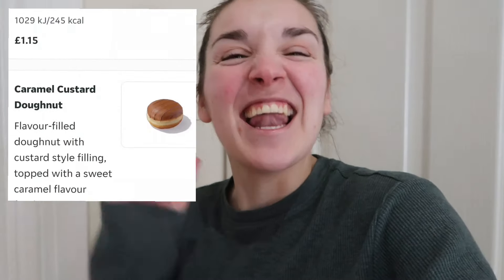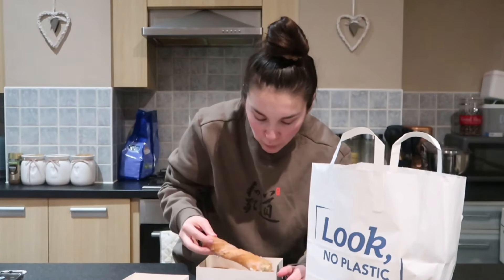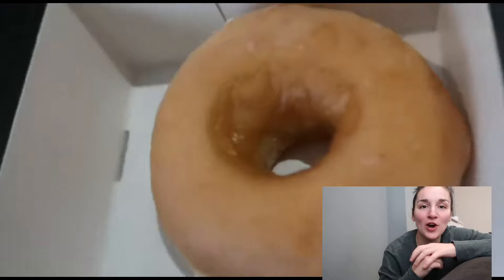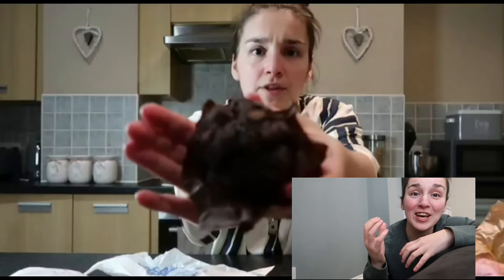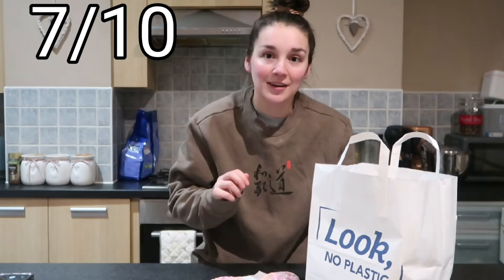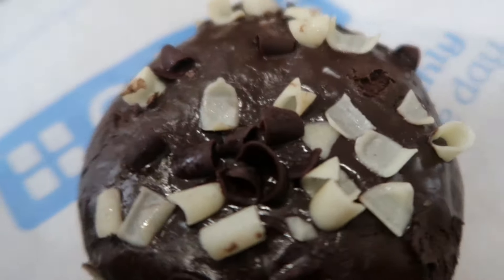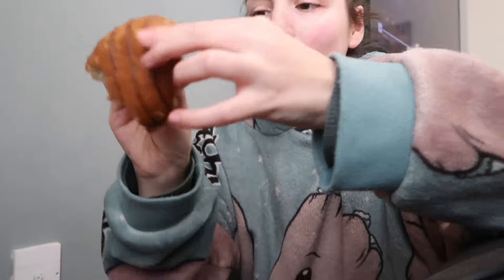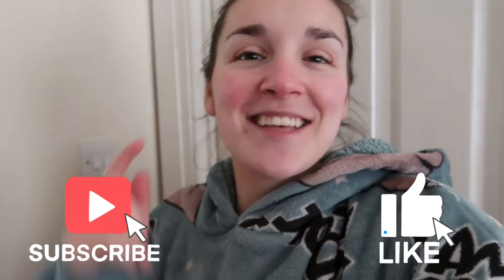Trying the entire Greggs dessert menu!!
I tried the entire Greggs dessert menu and gave it an honest review!!